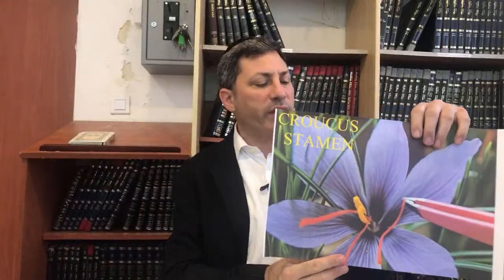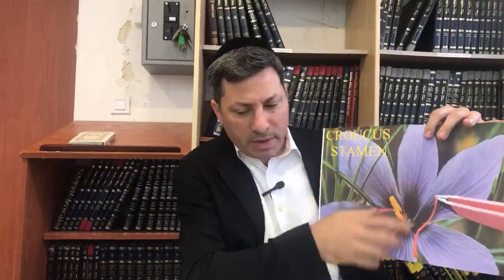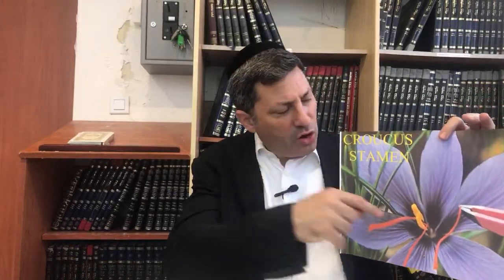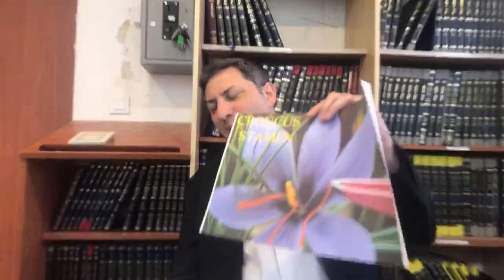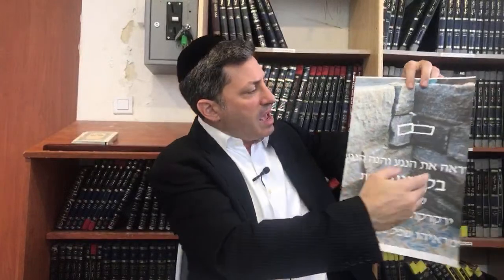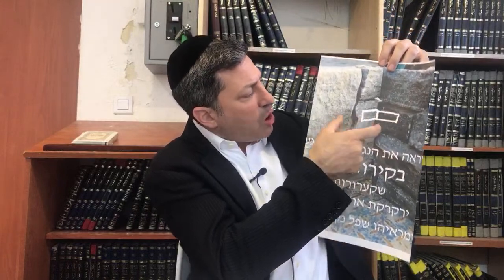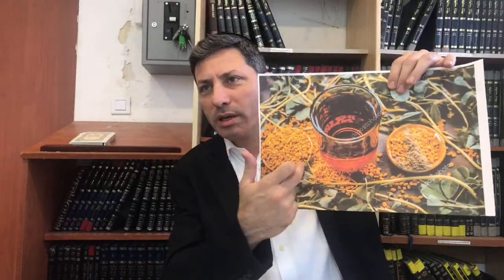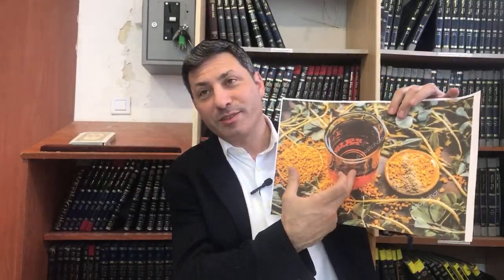Daf Yomi Niddah Daf 19 by R’ Eli Stefansky